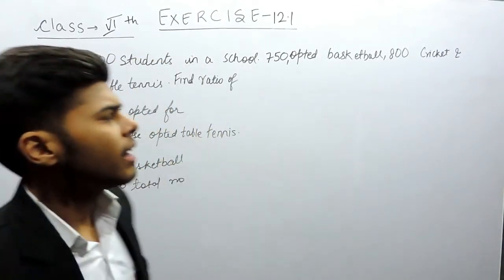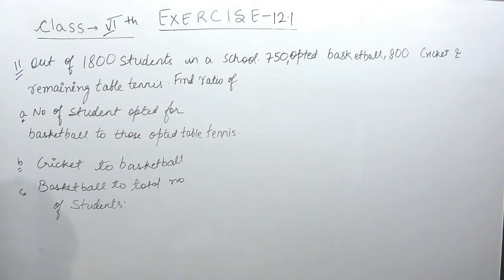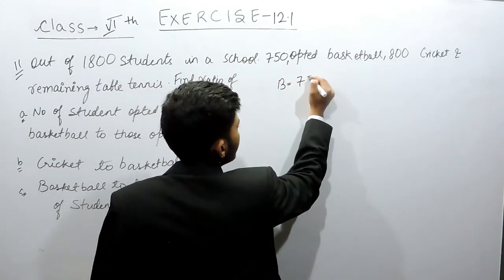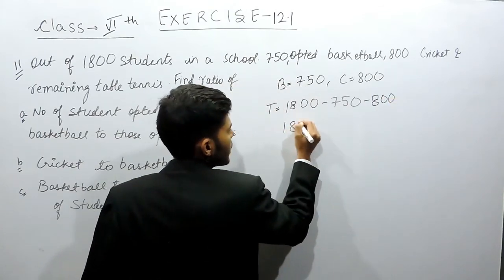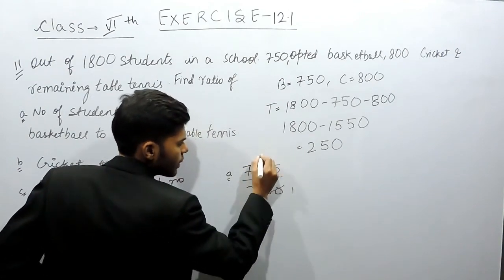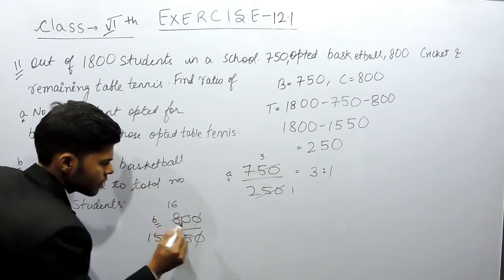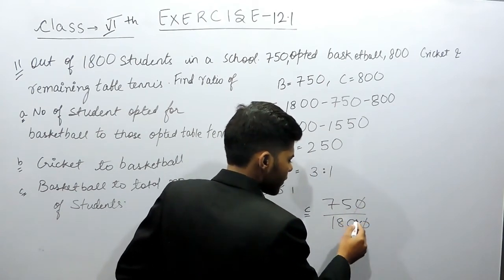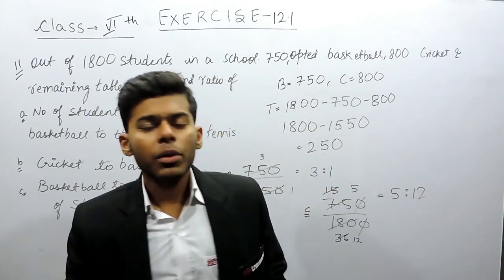Exercise 12.1 – Question 11 (a,b,c) NCERT Solutions For Class 6 Maths Ratio and Proportion